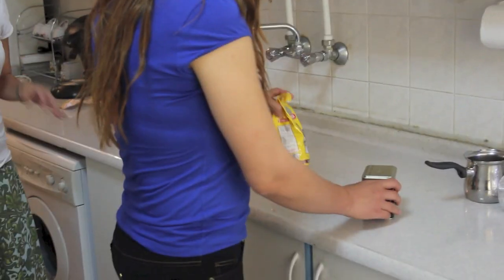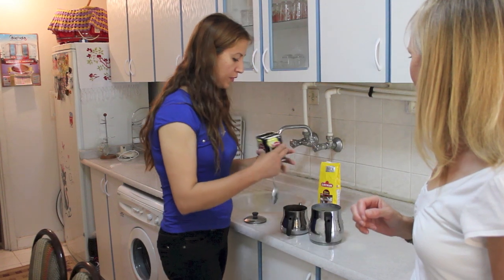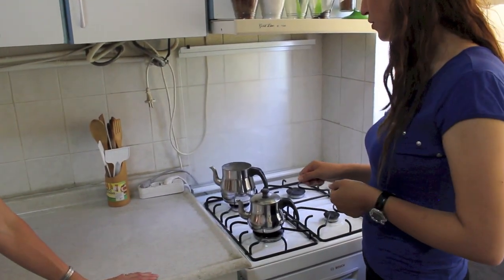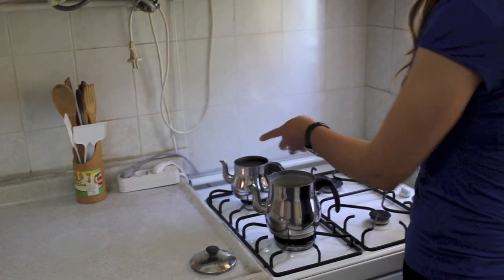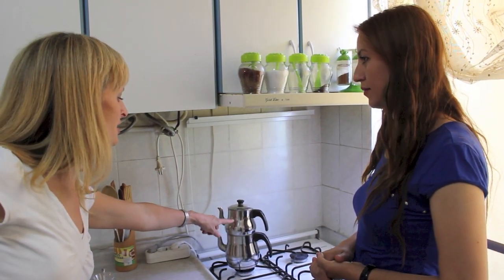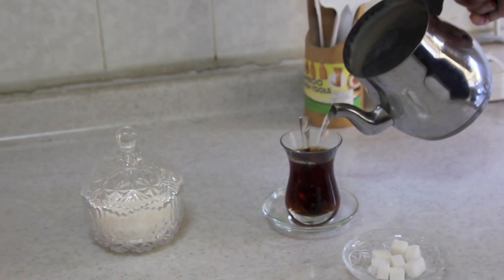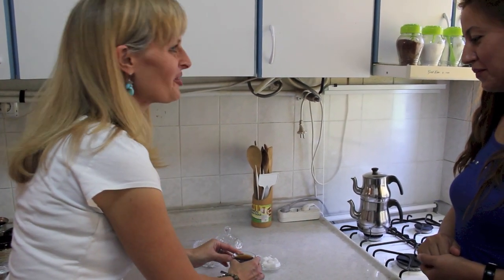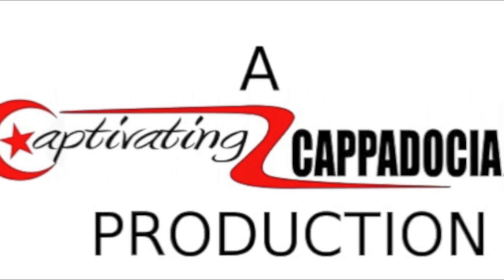How to Make Turkish Tea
Turks produce and drink literally tons of tea, it is an integral part of their culture. They make and serve it in a unique way. Learn how from a master.